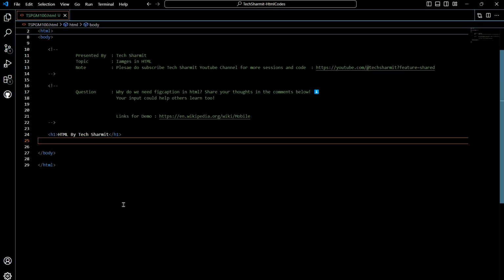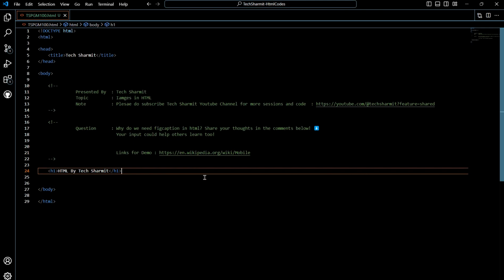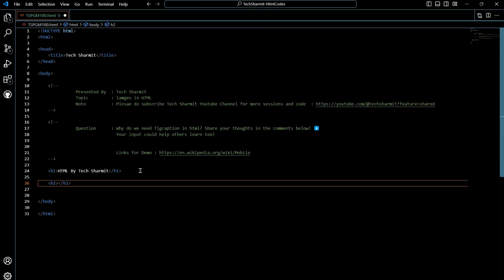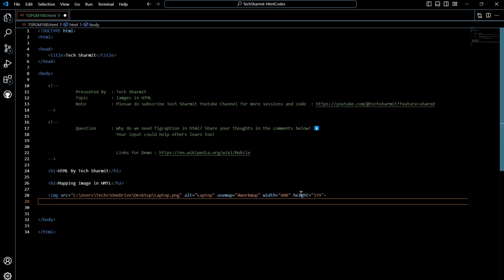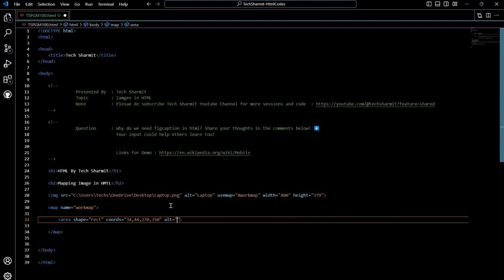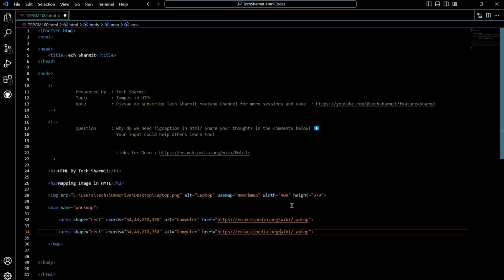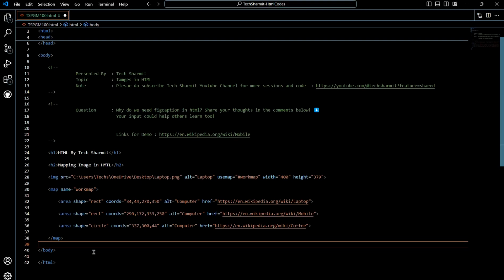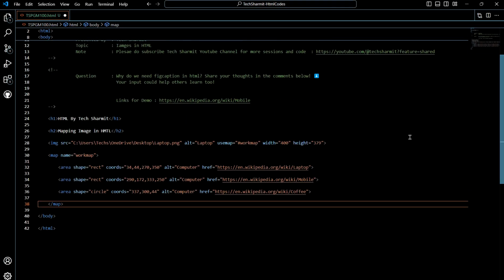Images in HTML: Map Element in HTML (Session-100)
Images in HTML: Map Element in HTML (Session-100)  : Enhance your HTML skills by learning how to create interactive images using the map and area elements! In this session, we’ll demonstrate how to add clickable regions within images, allowing users to interact with different parts of an image, such as linking to external pages. This approach is useful for creating interactive infographics, diagrams, and navigation interfaces. We’ll explain the syntax, provide examples, and share best practices. Perfect for beginners looking to build dynamic HTML layouts! (English)

List of Topics Covered:
1.Introduction to Image Maps in HTML: Discover the purpose of the map element, which allows you to define clickable areas within an image. We’ll cover scenarios where image maps enhance user experience, such as creating interactive visual content. (English)

2.Setting Up the Map Tag with Name Attribute: Learn how to set up the map tag with the name attribute to identify the map and connect it to an image. In our example, we use map name="workmap" to specify a unique identifier for the image map. (English)

3.Defining Clickable Areas with the Area Tag: Understand how to use the area tag within a map element to create clickable regions with specific shapes and coordinates. In this session, we’ll walk through using:

Rectangle Shape: For rectangular areas, we use shape="rect" and coords="34,44,270,350" to define the clickable region. (e.g., Link to a Laptop page)

Circle Shape: For circular areas, shape="circle" and coords="337,300,44" help define a circular clickable region. (e.g., Link to a Coffee page) (English)

4.Best Practices for Image Maps in HTML: Learn best practices for image maps, including accessibility tips like adding alt attributes for each area tag to make the image more understandable for screen readers. We also discuss optimizing shapes and coordinates for better user interaction. (English)

5.Live Coding Example: Implementing Map and Area Elements in HTML:
Follow a live coding example where we implement an image map using map and area elements. In this example, each clickable region links to different Wikipedia articles, demonstrating how to apply the map to real-world scenarios. (English)